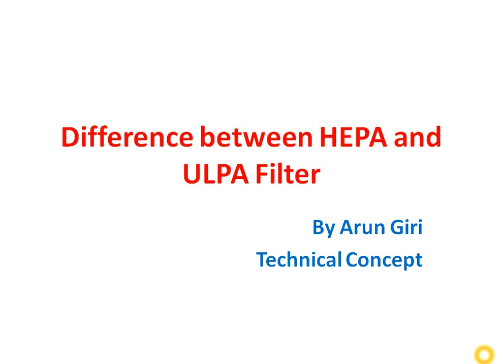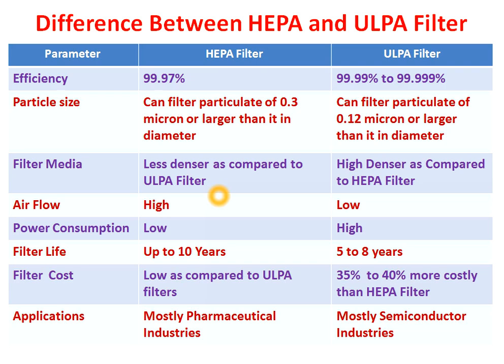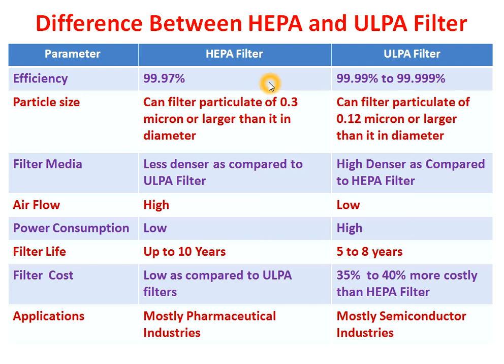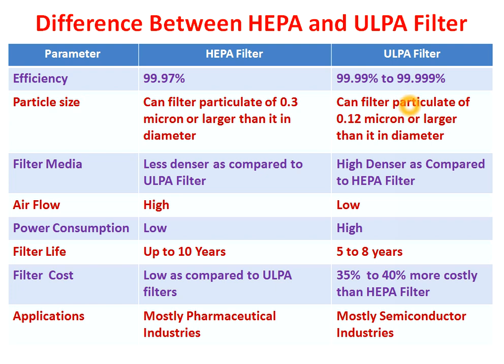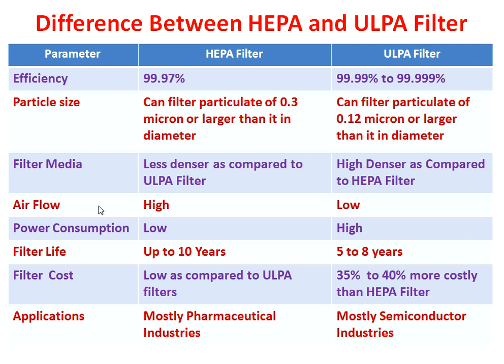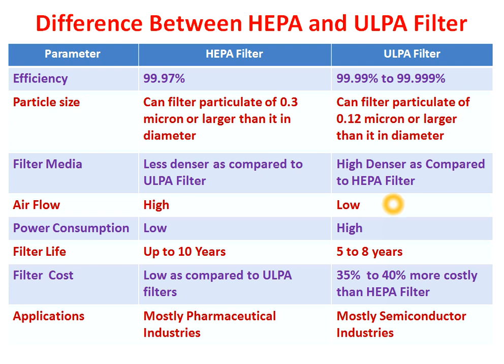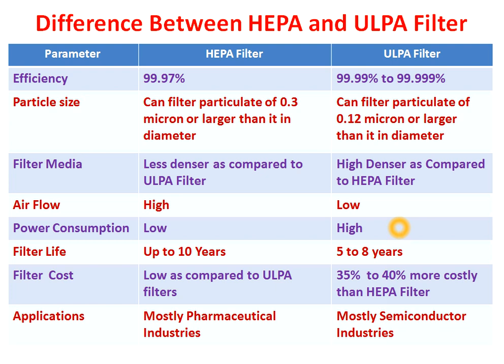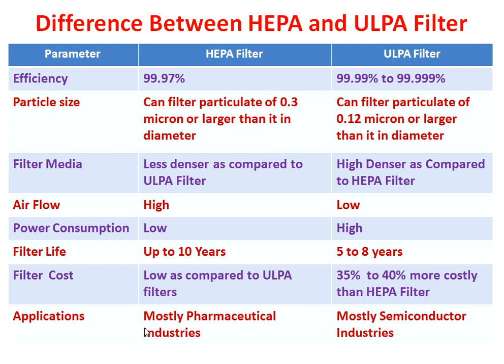[English] Diffference between HEPA Filter and ULPA Filter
This is tutorial video regarding HEPA filter and ULPA Filter in English Language.
In this video explained the basic difference between HEPA Filter and ULPA Filter in detail.
Also explained What is HEPA Filter ? and What is ULPA filter?